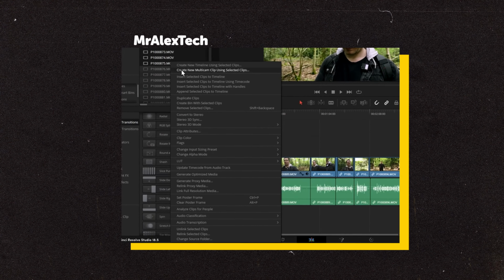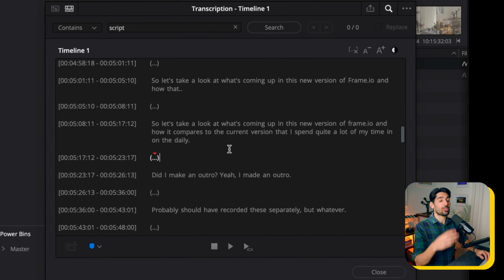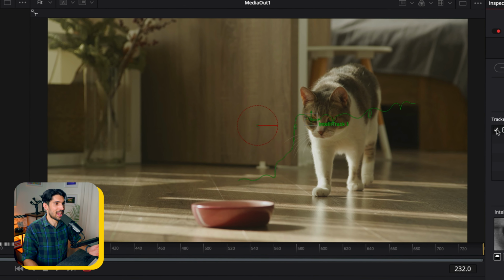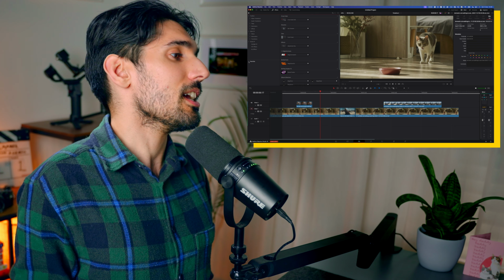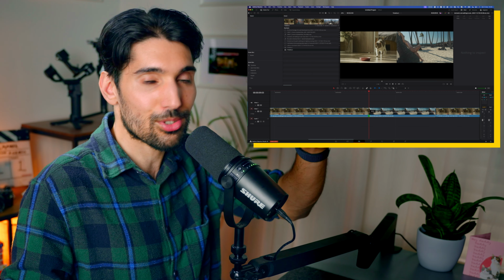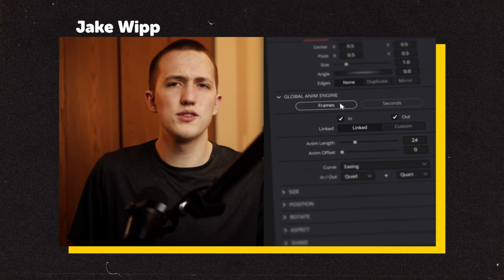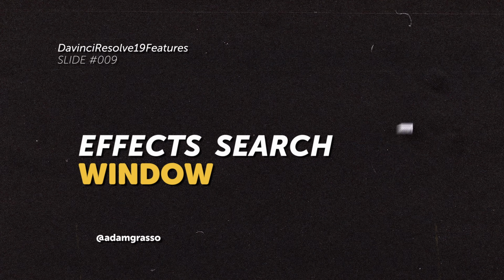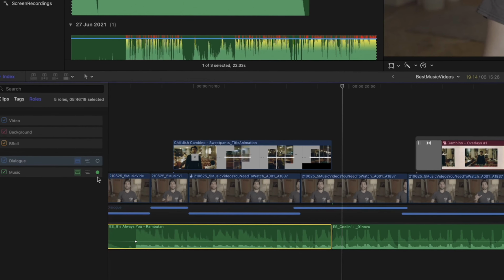DaVinci Resolve 19! - 7 NEW Game-Changing Features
Davinci Resolve 19 is finally here with a tonne of new features. But I wanna walk you through the 7 that I’m most excited about. I’ll also have a little rant about 3 missing features I’m still hoping Davinici will add in the near future.

✨ MagicAnimate - Speedy Animations with no more keyframes!

⏱️ Timestamps
00:00 - Resolve 19 is Here!!!
00:22 - 1. Text-Based Editing
04:21 - 2. Faster Magic Masking
05:29 - 3. Intelitrack AI Tracker
08:12 - 4. Favourites Folder Organisation
09:40 - 5. Auto Audio Ducking
11:44 - 6. Trim Edit Tool
13:29 - 7. Text+ Tool Updates
15:29 - Missing Feature 1
18:22 - Missing Feature 2
20:05 - Missing Feature 3